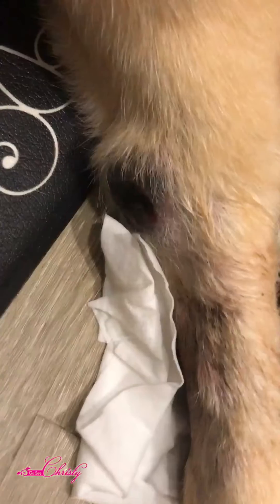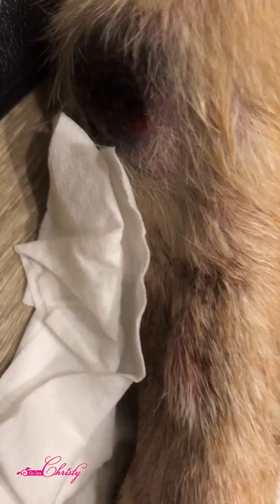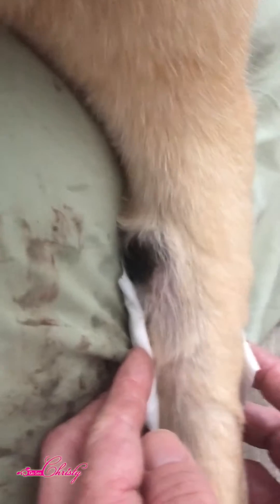What Does Dog Skin Cancer Look like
If YOU think you may have a skin irregularity that may be cancerous, please watch this video